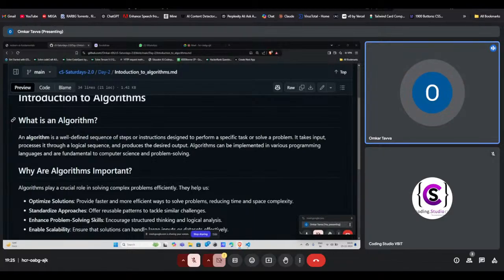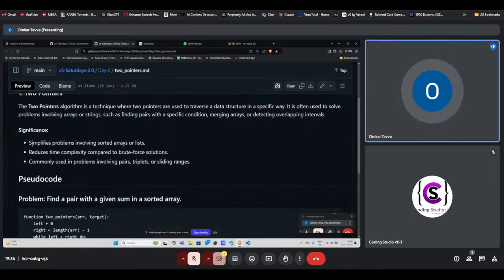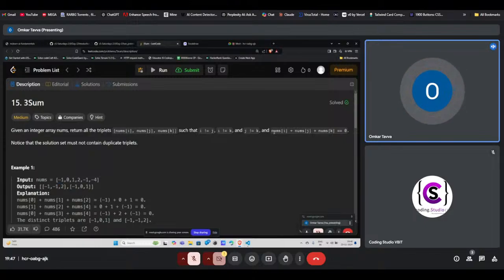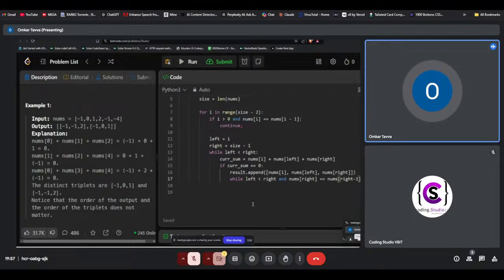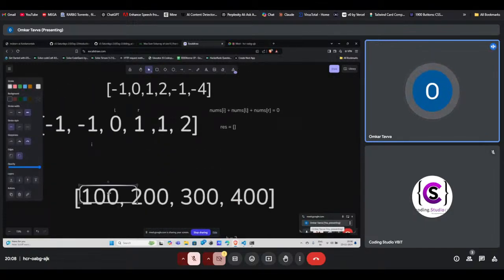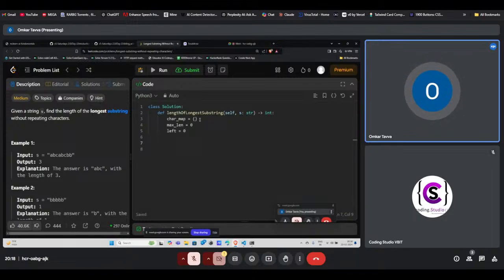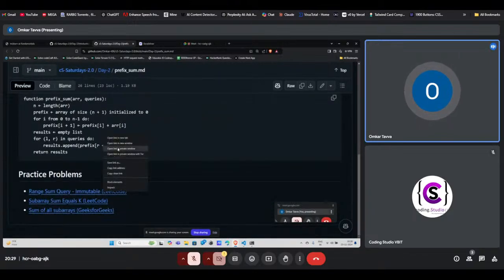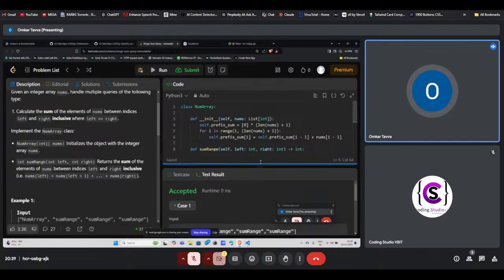cS() Saturdays 2.0 Day 2| Introduction to Fundamental Algorithms